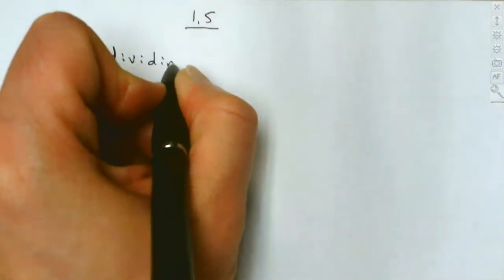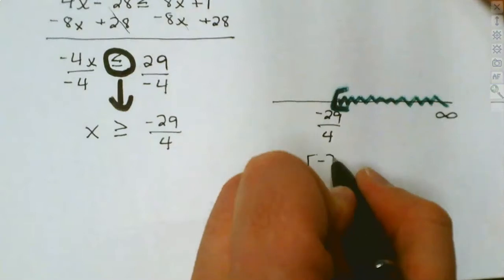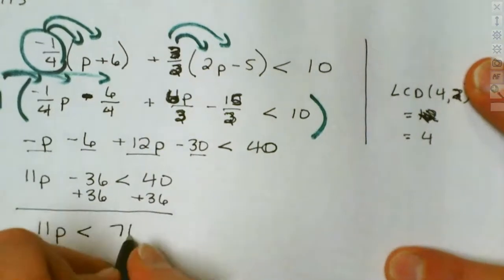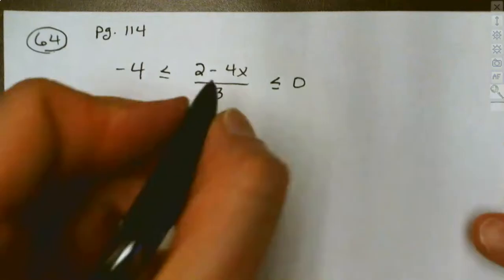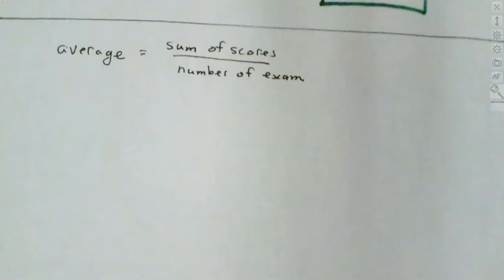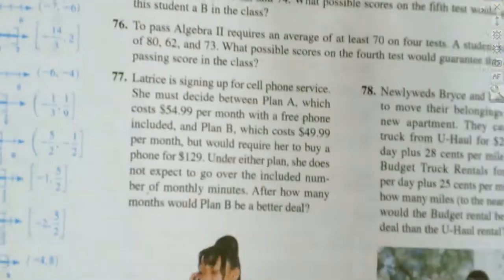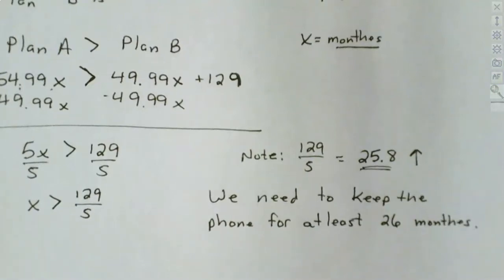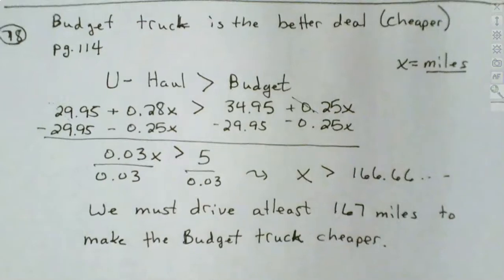Lecture Feb 22 Part 2